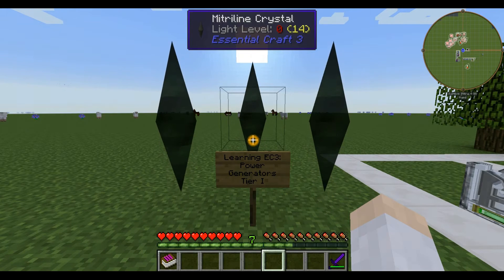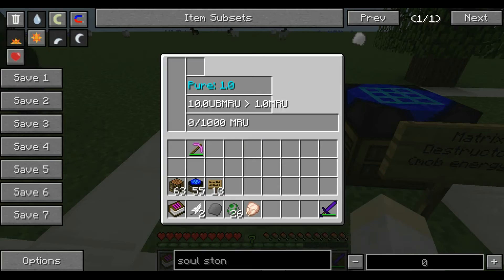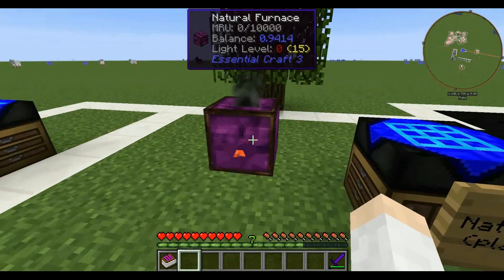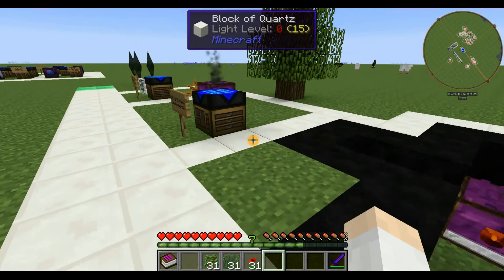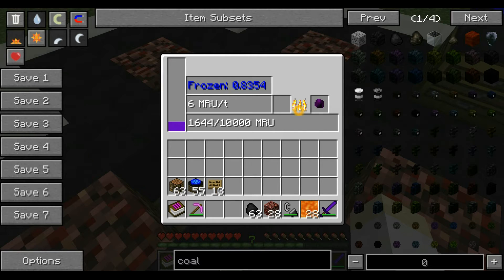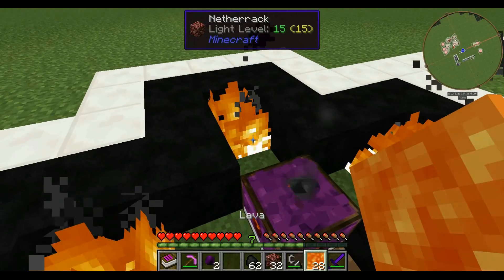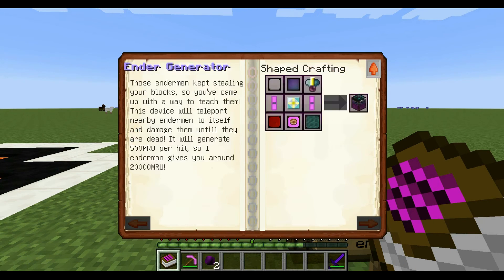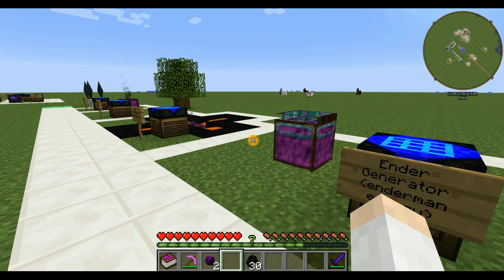Learning EssentialCraft 3: Tier 1 MRU Generators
In this video I go over the first few MRU generators you can make, including the Matrix Destructor, Natural Furnace, Heat Generator, and Ender Generator.